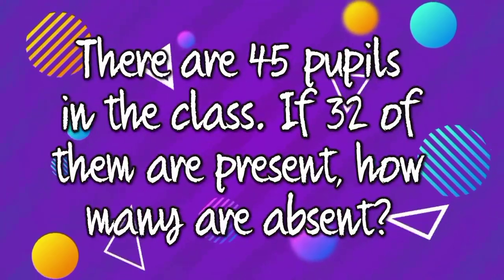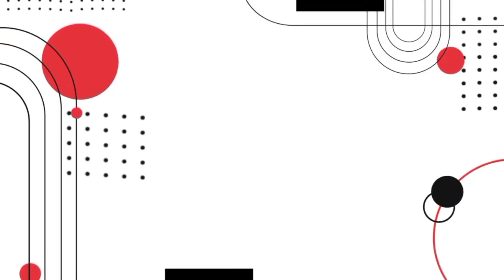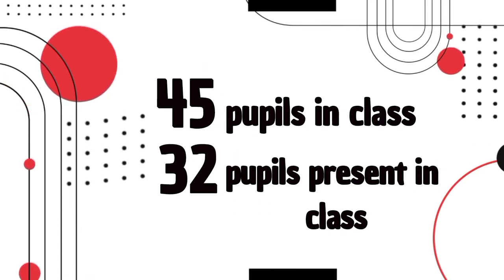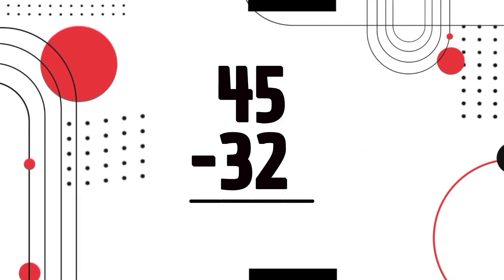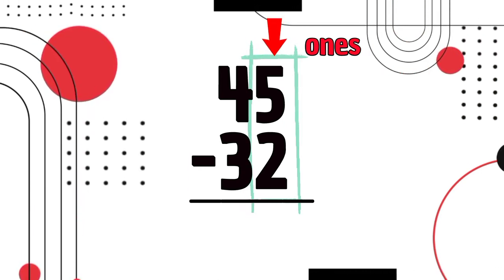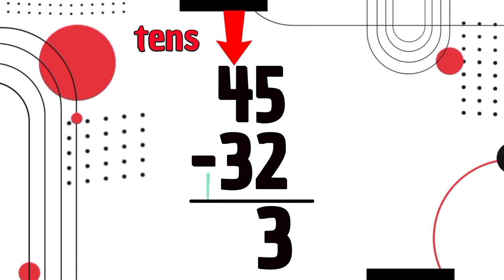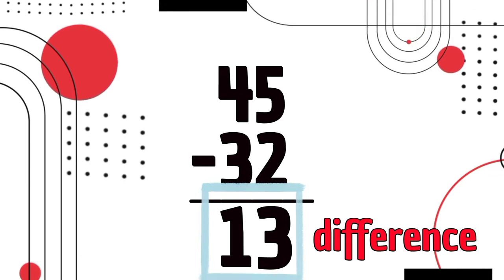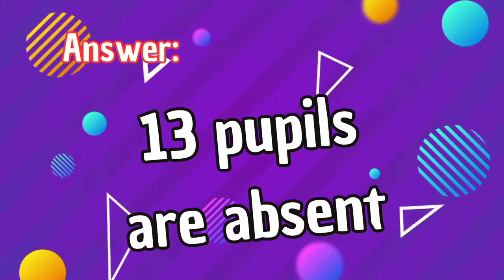Subtraction of 2-Digit Numbers | Kindergarten Math Lesson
Subtraction of 2-digit numbers , without regrouping